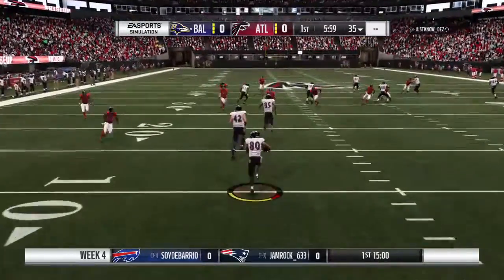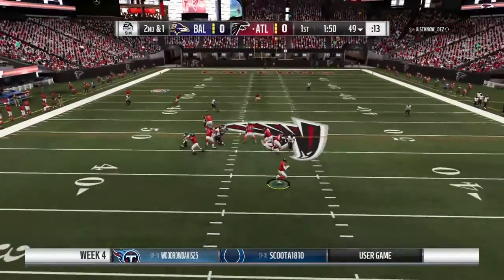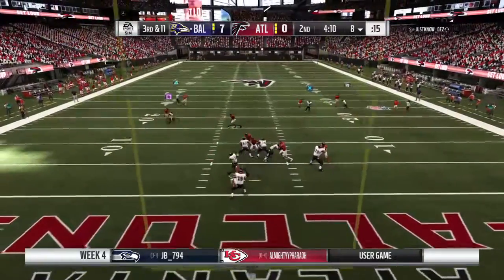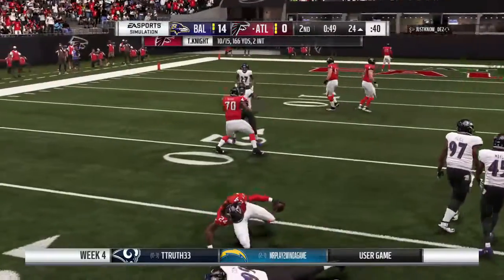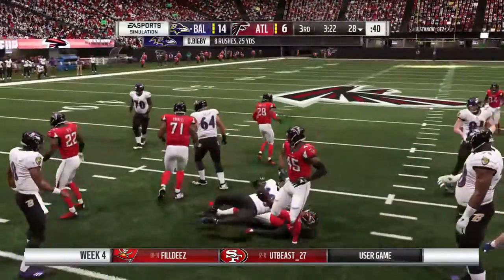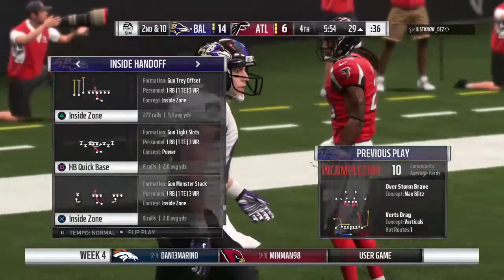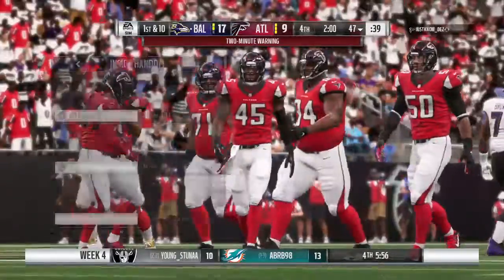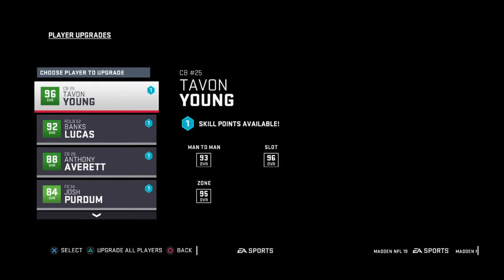Ravens vs Falcons